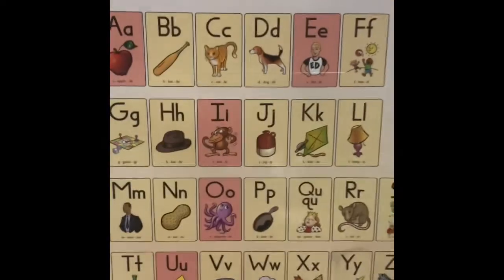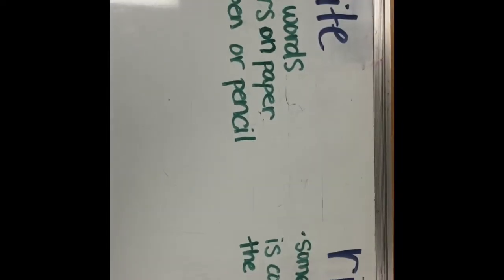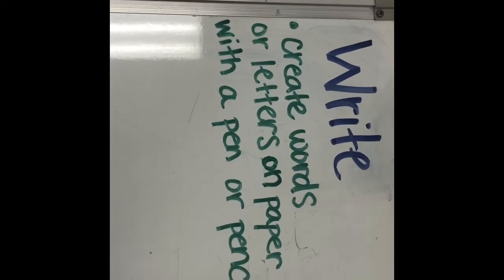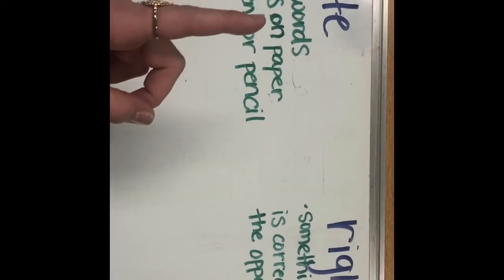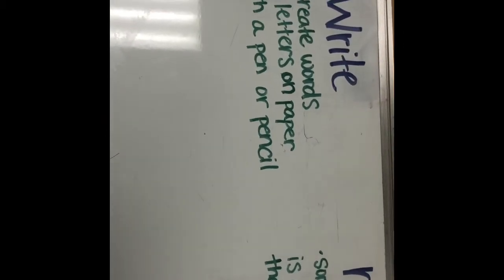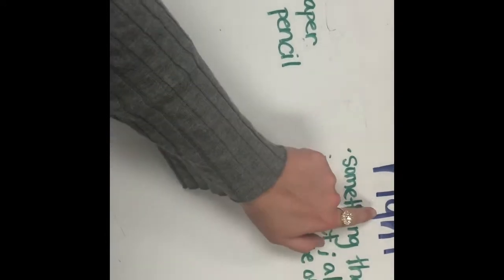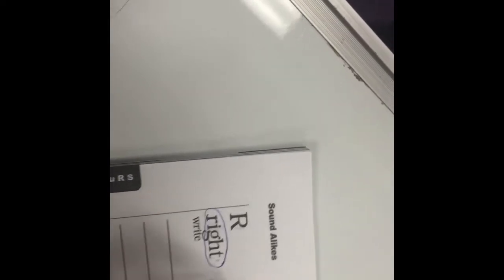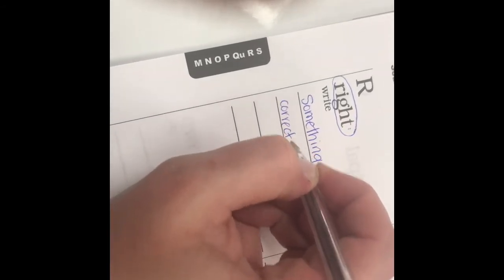Fundations Orientation - lesson 4 (part 1)